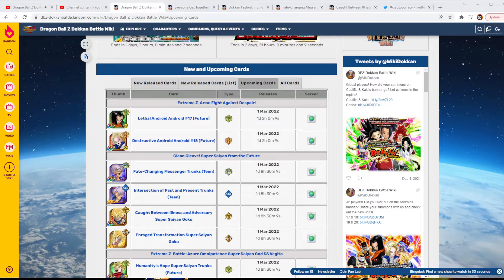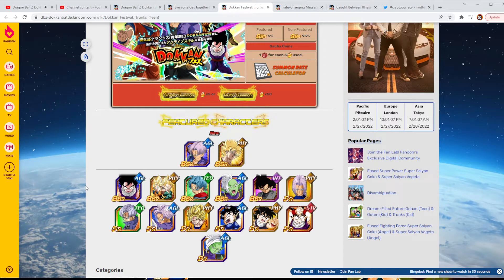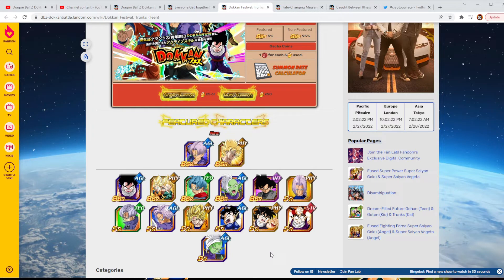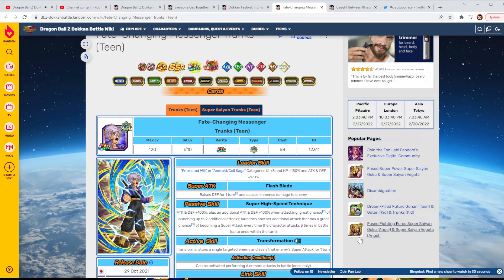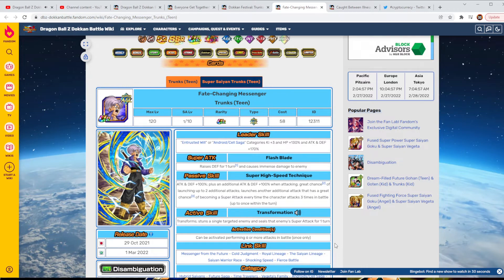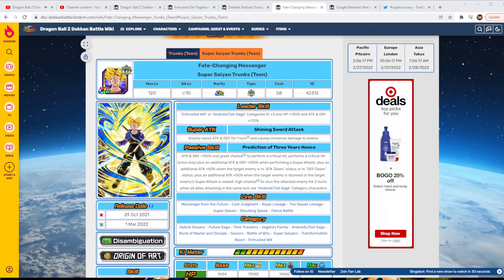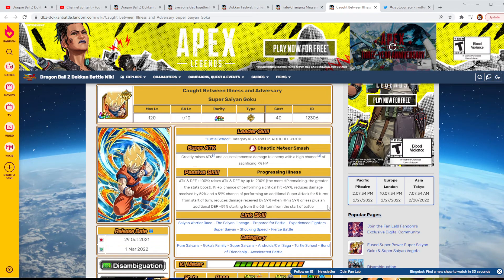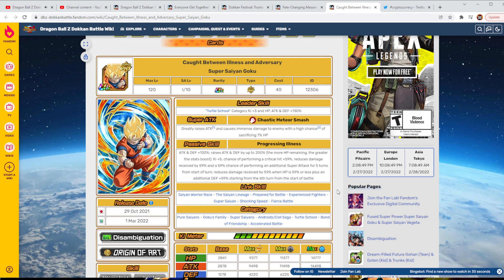Will I Summon on Trunks Banner on GLOBAL Dragon Ball Z Dokkan Battle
Hey Everyone and WELCOME to Darkson Gaming, my name is Chris and on today's video we take a look at the new banner on global and decide if I should summon.